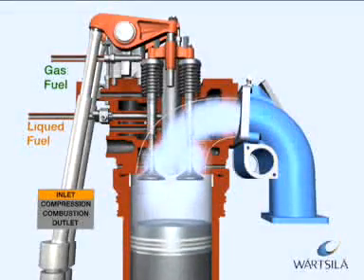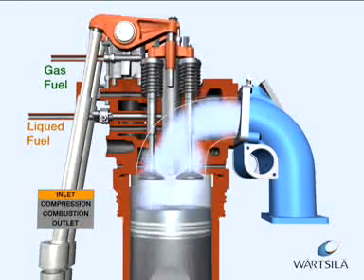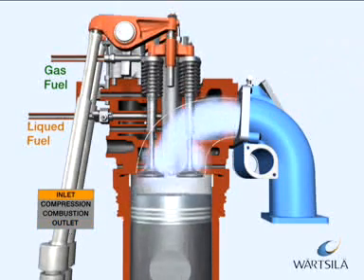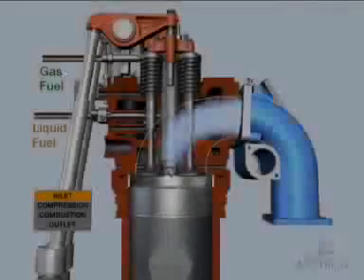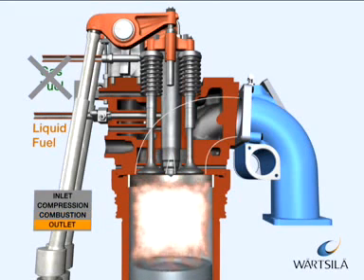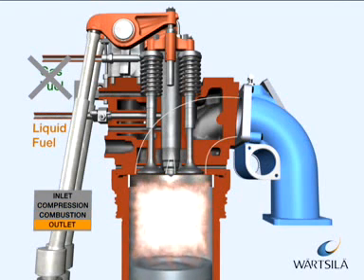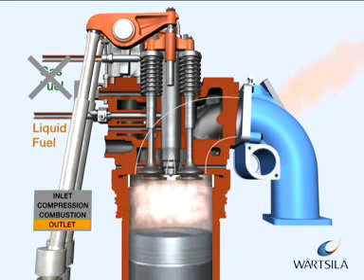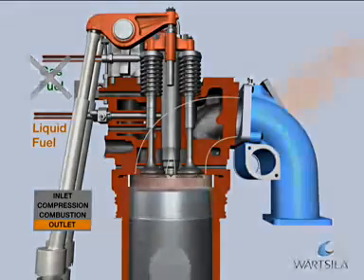4 stroke diesel engine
4 stroke diesel engine